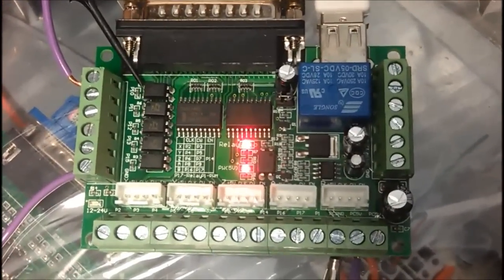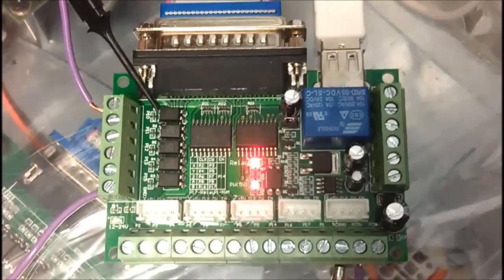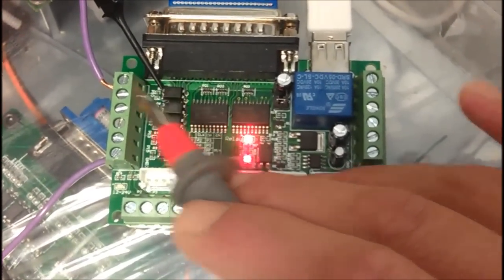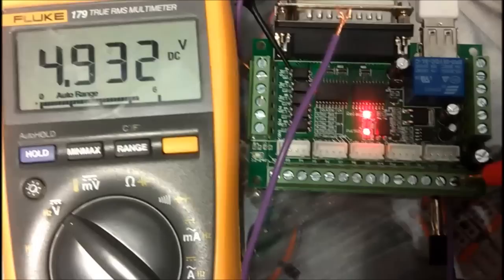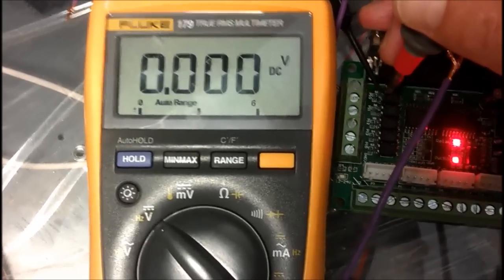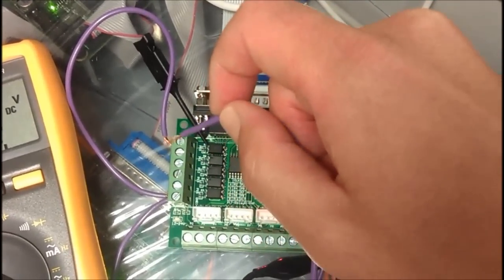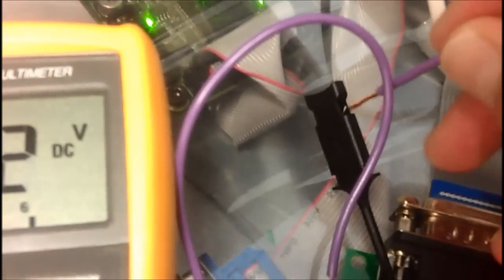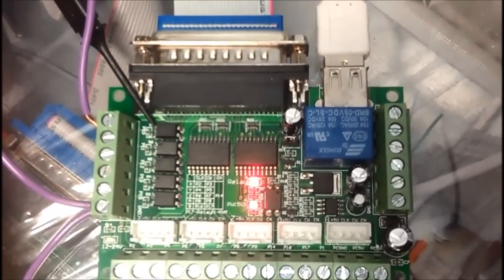MACH3 Interface Board CNC 5 Axis With Optocoupler Adapter Stepper Motor Driver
Input error of interface board